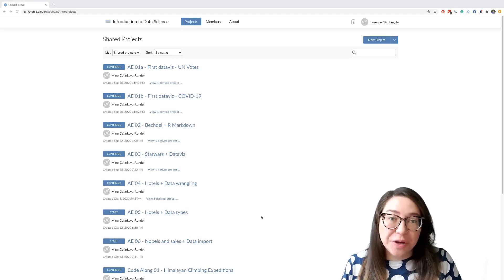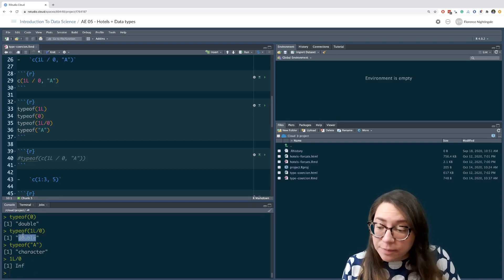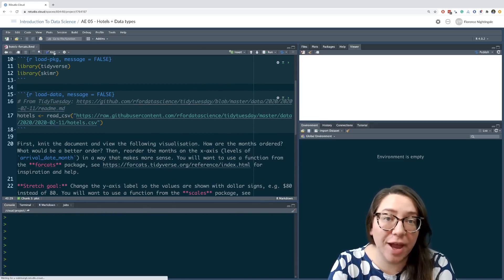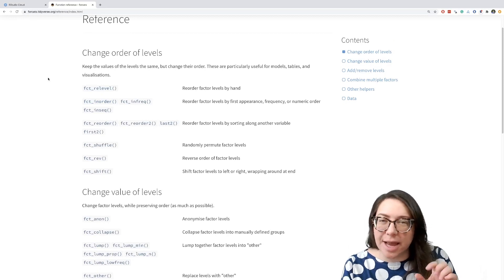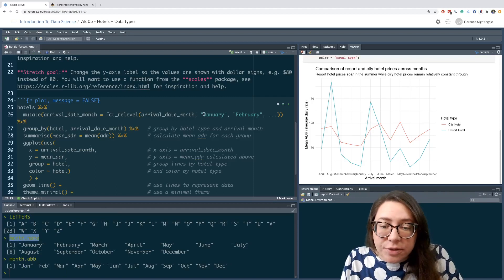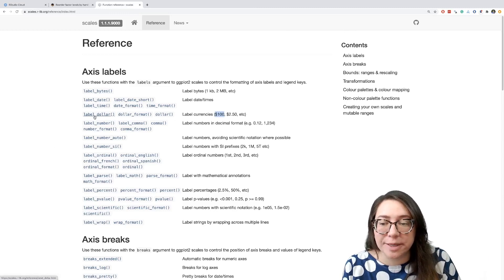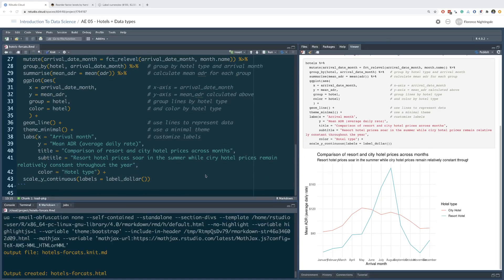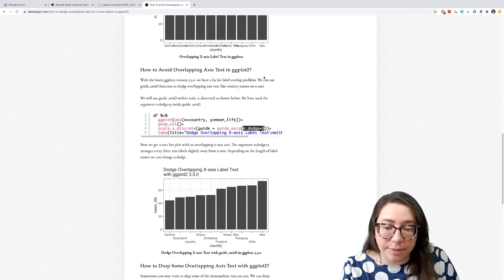IDS - Week 04 - 06 - AE: Hotels + data types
Application exercise walkthrough: Hotels + data types

00:00 Start exercise
00:16 Type coercion
04:25 Hotels - order x-axis
10:29 Hotels - label y-axis
13:47 Hotels - dodge x-axis labels